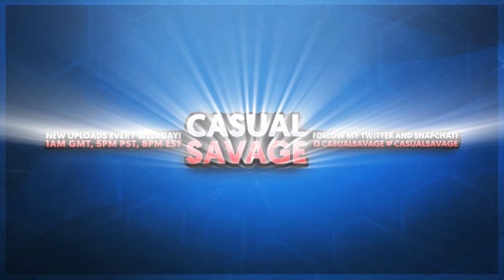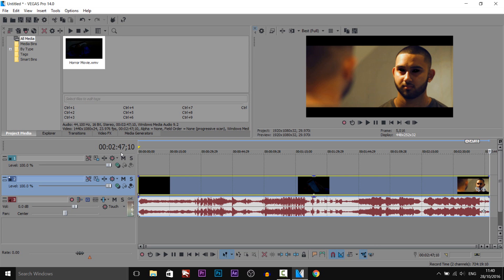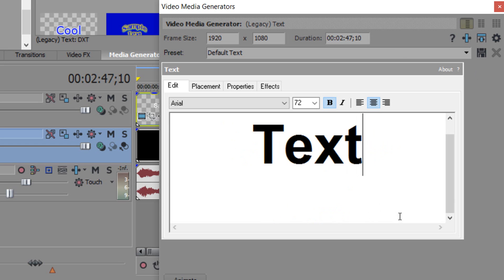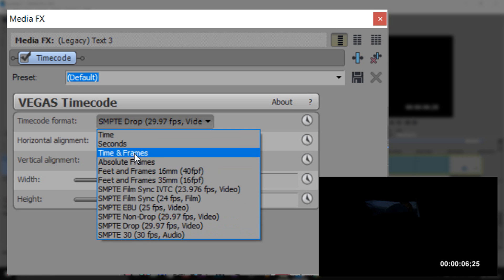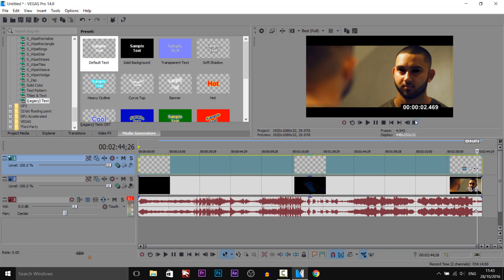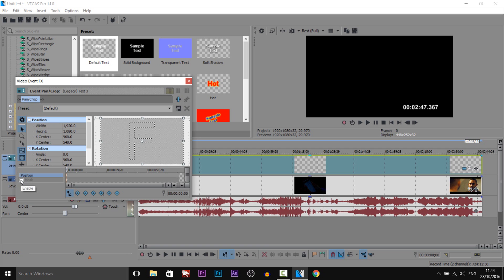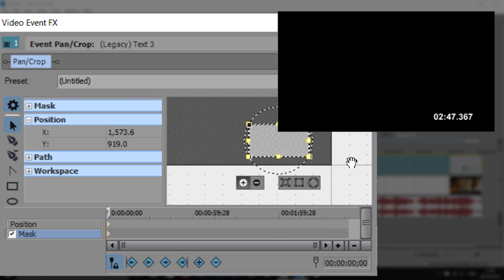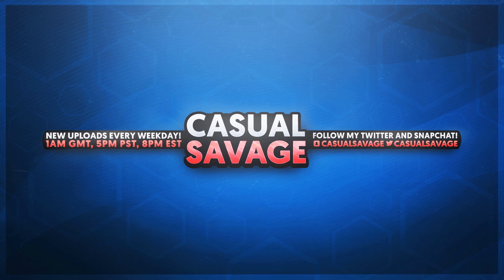How To: Create a Countdown Timer in Vegas Pro 14, 13 & 12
How To: Create a Countdown Timer in Vegas Pro 14, 13 & 12! In this video I will be showing you how to create a countdown timer in Sony Vegas. I will also be showing you how to remove milliseconds and the hours if they are not needed.